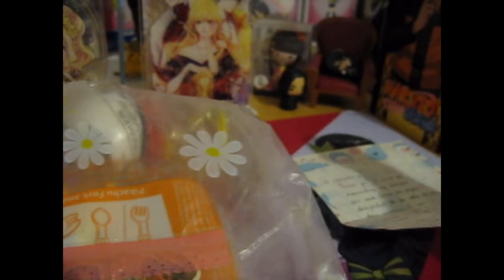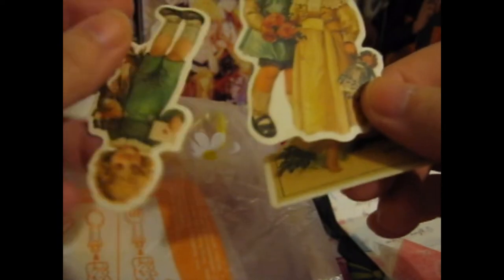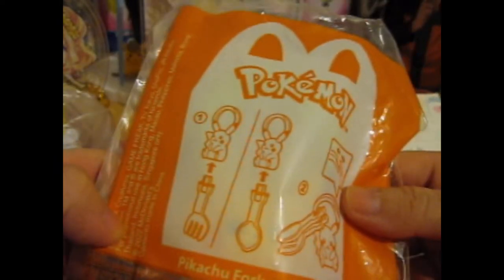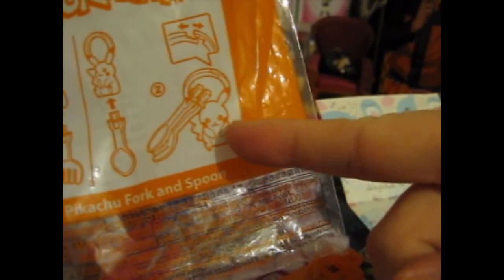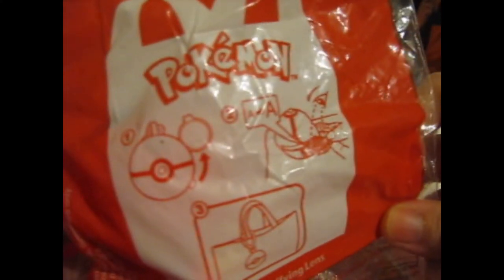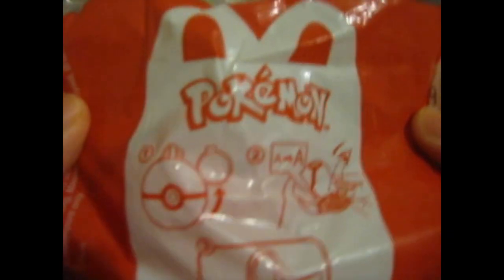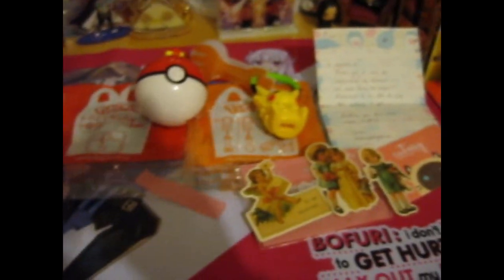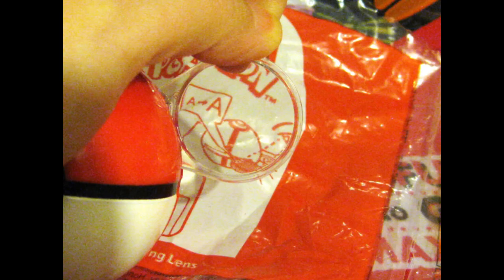Pokemon Happy Meal Toys 2022 from my lovely friends on Insta!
Opening of: Pokemon Happy Meal Toys 2022 from my lovely friends on Insta!

pfwvssj